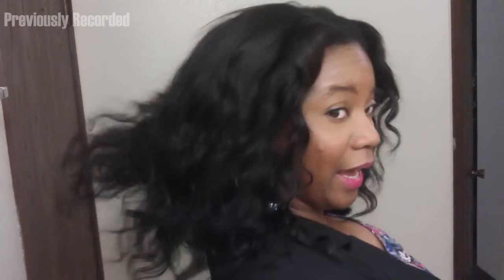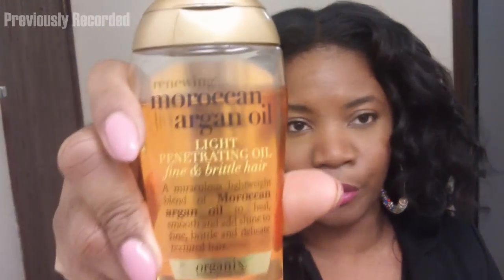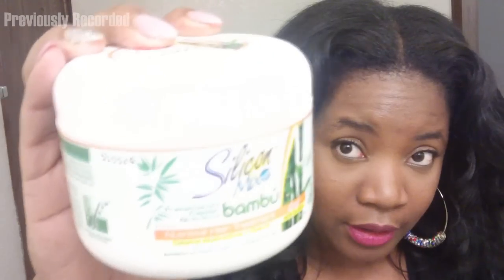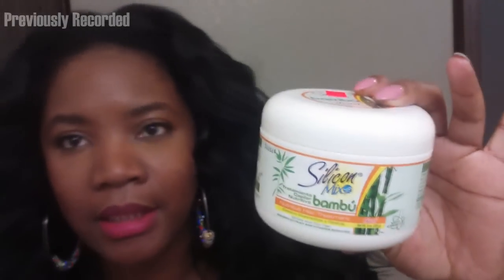1888weave.com Big Wavy & Fabulous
♥ Open Me Up Im Full Of Treats ♥

Brazilian Loose Wave
16 16 14

Nails: Sinful Colors Starfish
Accent Nail:Sally Hansen Diamond Strength in Silver Anniversary
Lips:NYC Smooch Proof 16HR Lip Stain in Forever Freesia